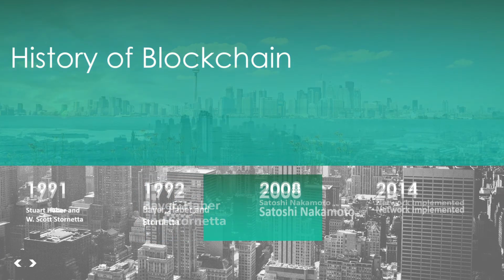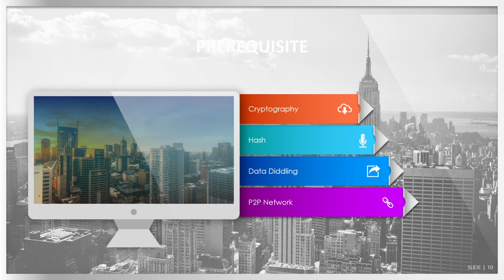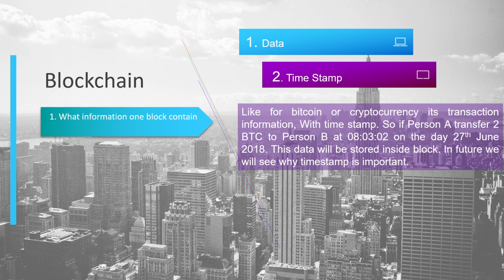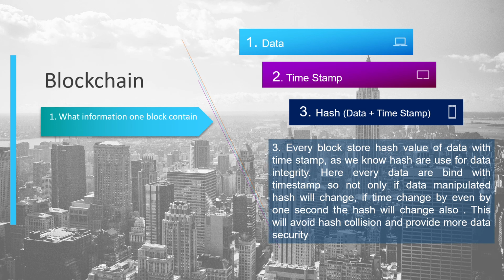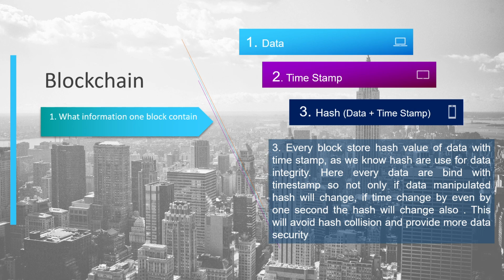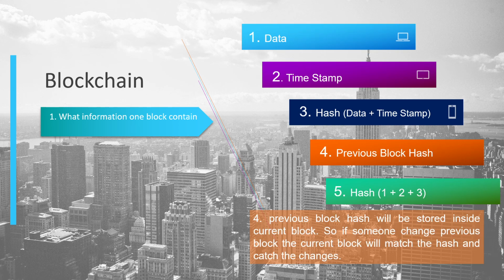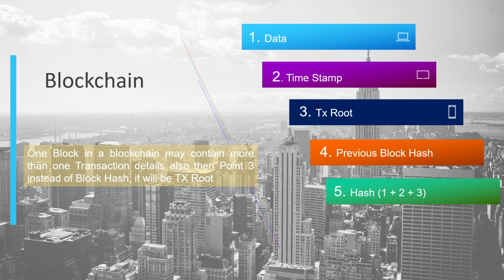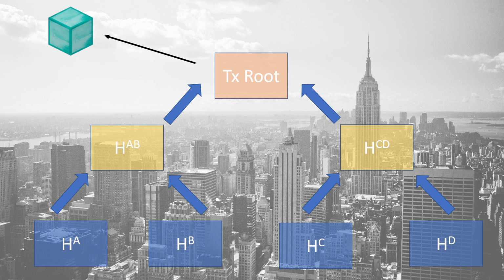Blockchain Part 1C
1. Introduction of Blockchain 2. History of Blockchain 3. Components of Blockchain